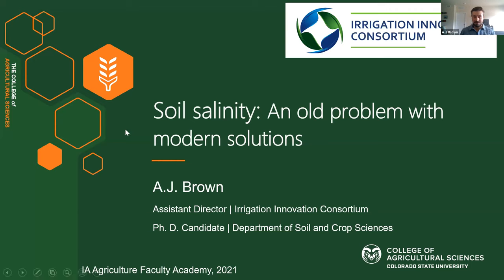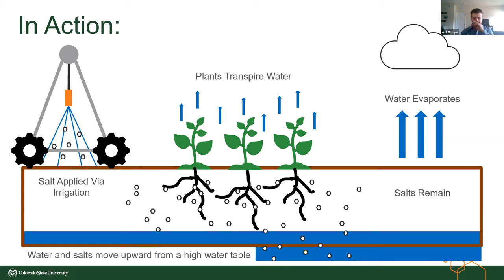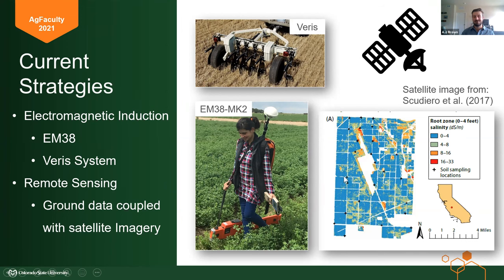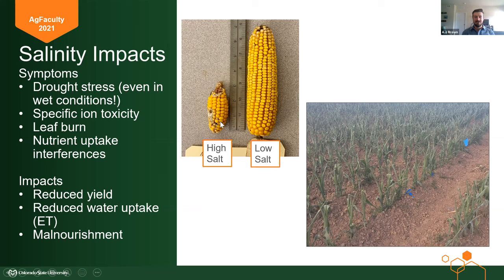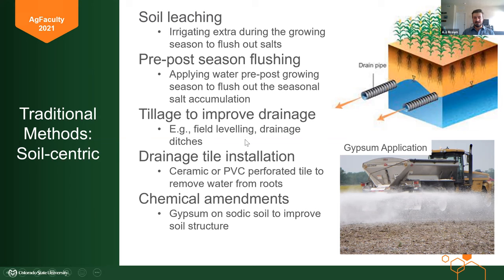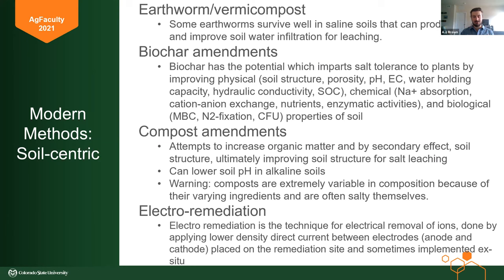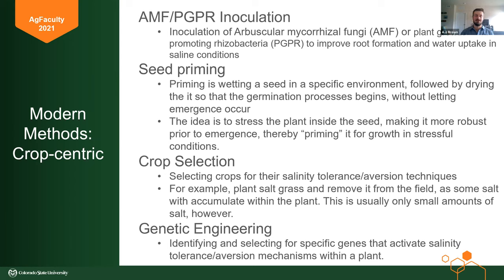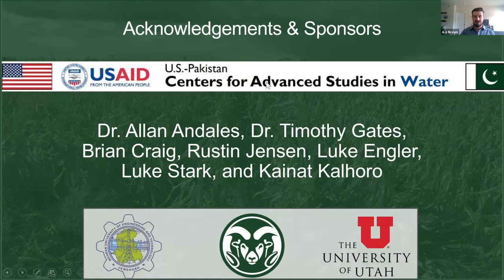2021 Agriculture Faculty Academy Series | Soil Salinity: An Old Problem with Modern Solutions